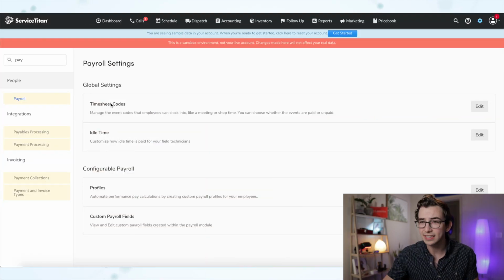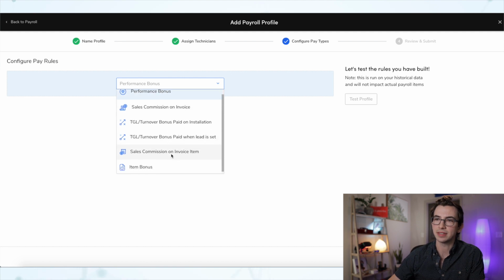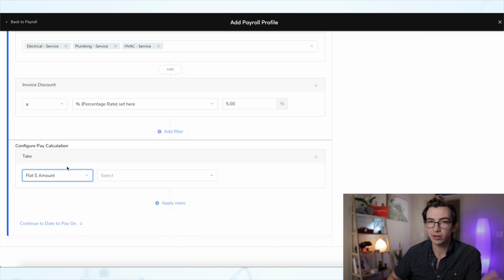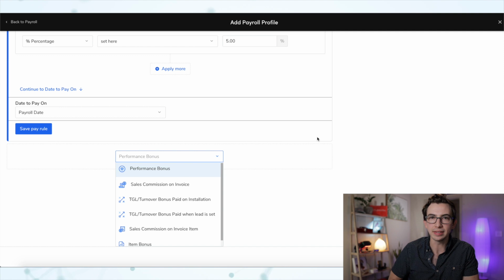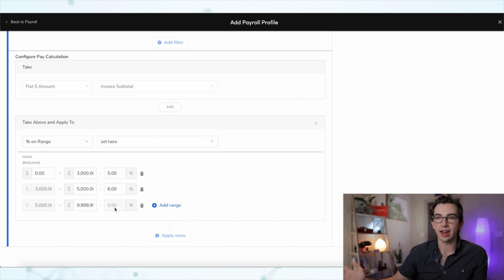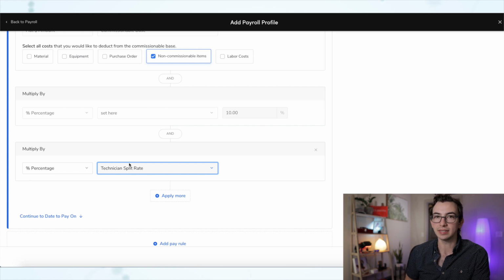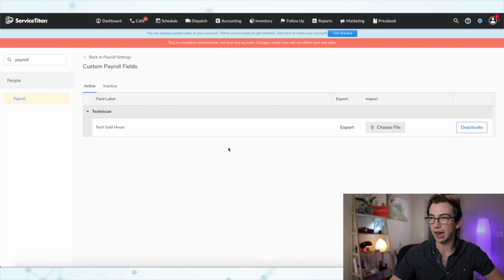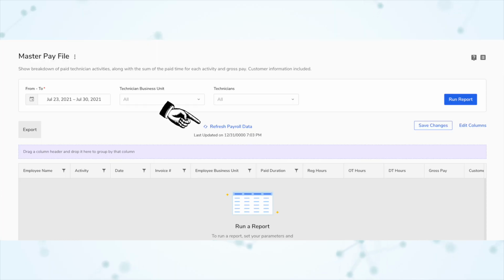How To Setup Configurable Payroll | So Much More Flexibility!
00:00 Intro
01:01 Things To Know Going In
01:33 Basic Settings Overview
02:52 Overview Of Pay Rules Options
05:04 Job Filter Overview
06:32 Percentage Based Commission For Techs
11:20 Percentage-Based TGL Bonus
12:26 Percentage-Based Sales Commission On Sliding Scale
16:06 Piecemeal & % Based Installer Pay W/ Splits
15:25 Paying On Sold Hours
21:35 Flat $ Amount TGL Bonus
23:32 Outro

Not a Servicetitan User Yet?

Enjoy these videos? Leave me a review on Google!